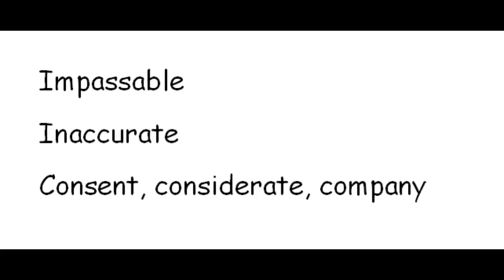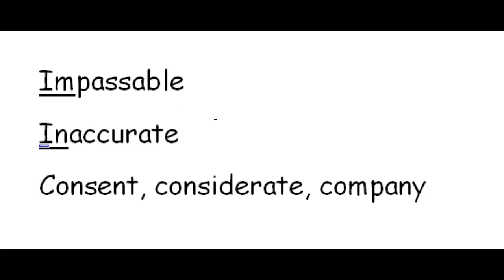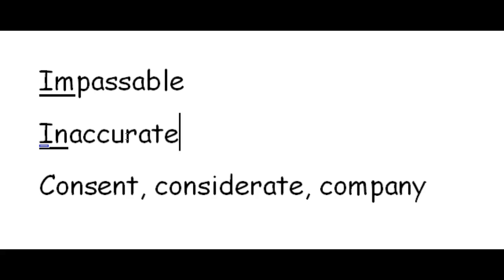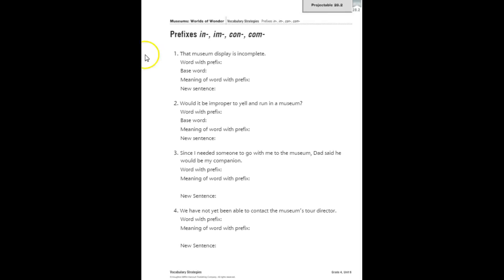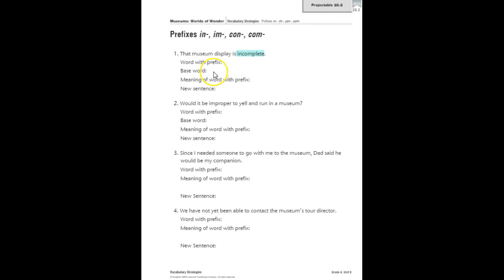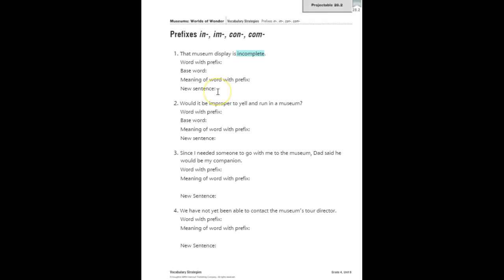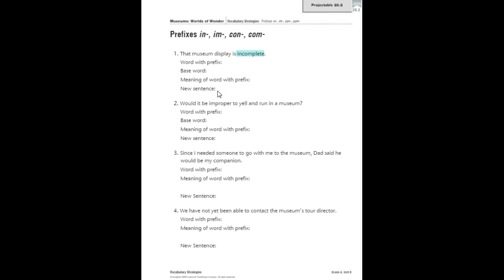4th 28 vocab 2